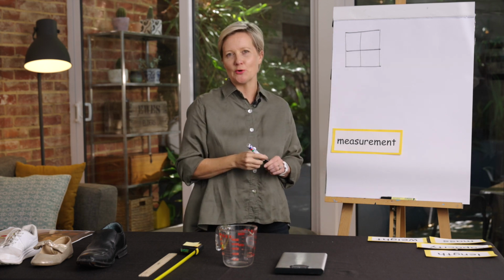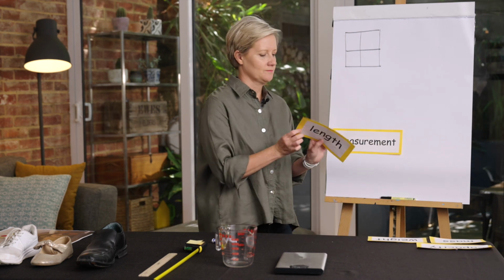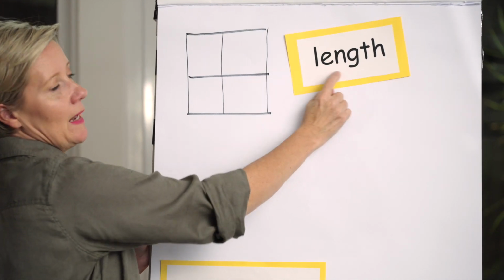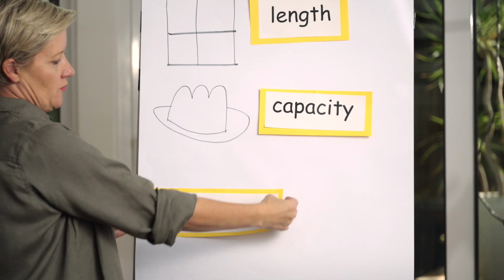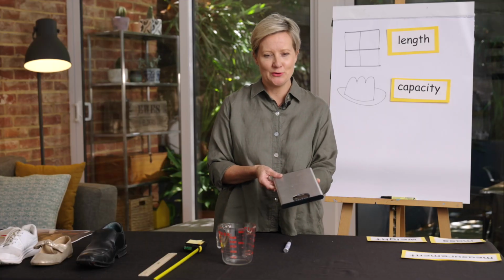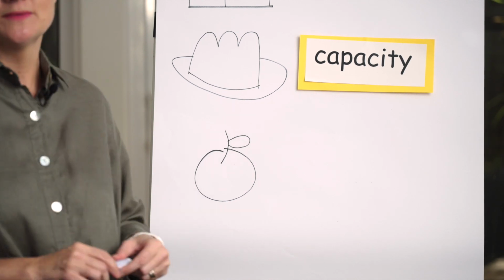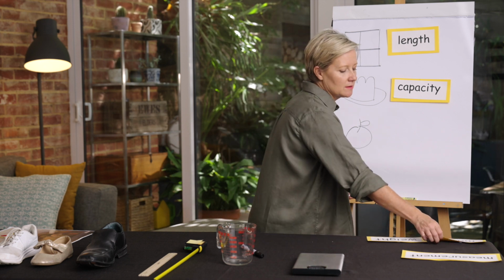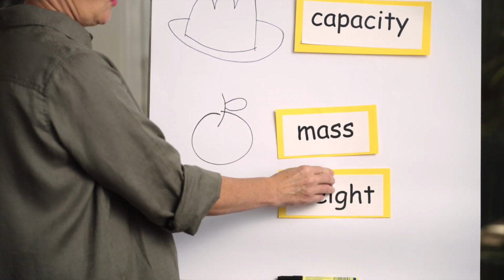Reception Numeracy - Lesson 31 - Introduction to measurement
Learn where we can use measurement and what we can measure? You'll need a pencil and some paper.